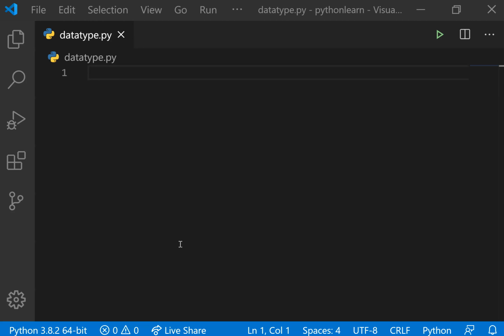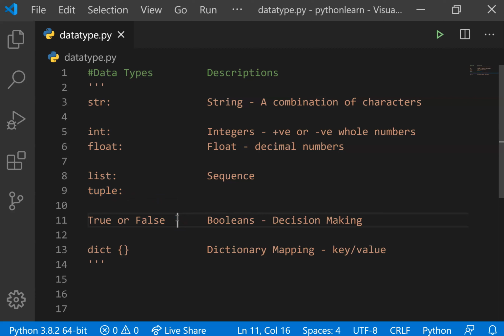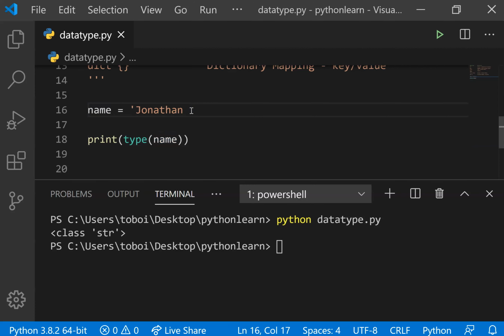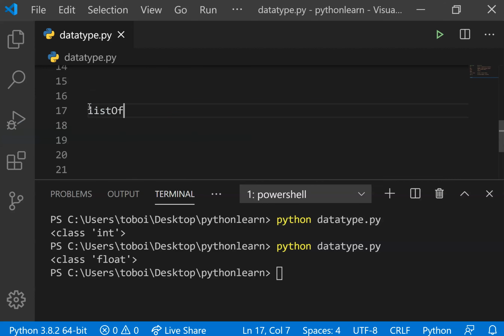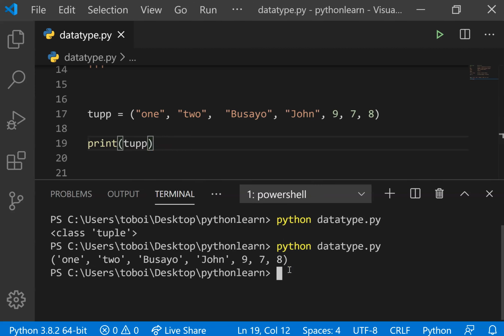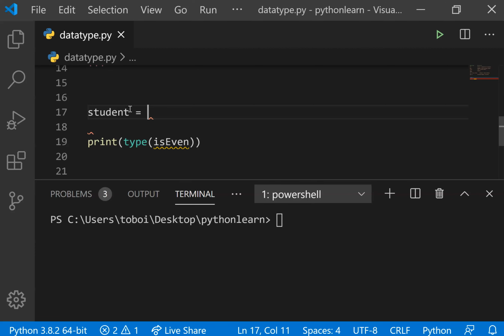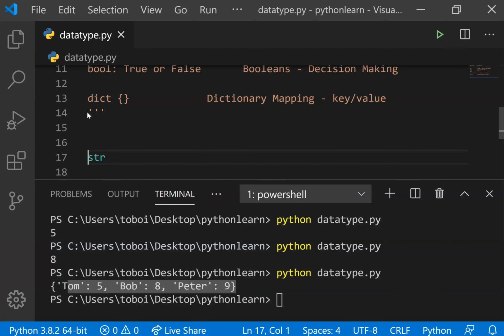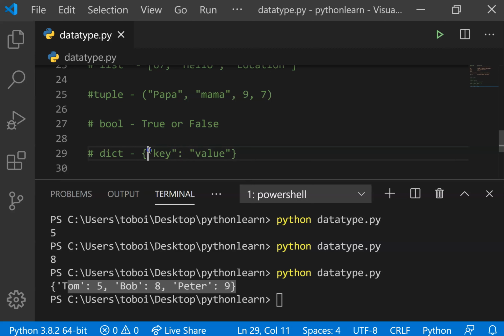6 - Python Data Types ( Yoruba Mix )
Data Types are just unique set of rules that are bound to the objects that a variable is holding. Also, a unique set of classifications.
Ti mo ba fi juice siinu bottle, mo ma classify juice yen as liquid. If I have a water bottle, it is impossible for me to keep a pair of shoes which is solid in the water bottle.
This kind of rules apply to variables in programming.